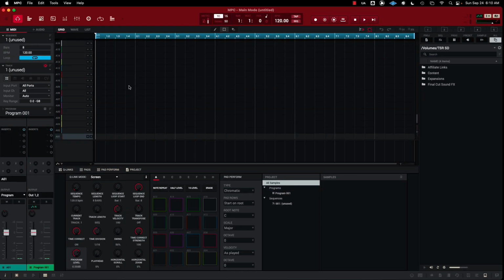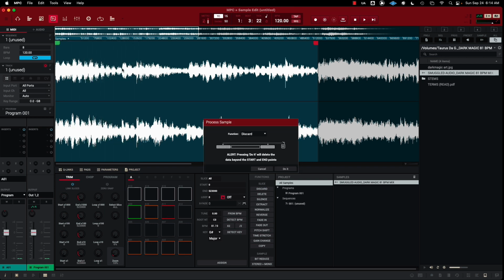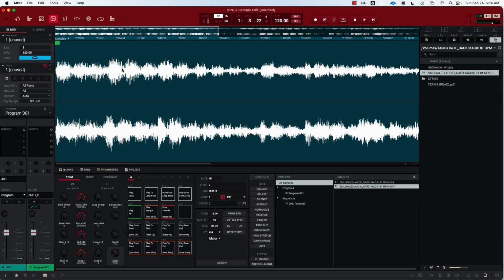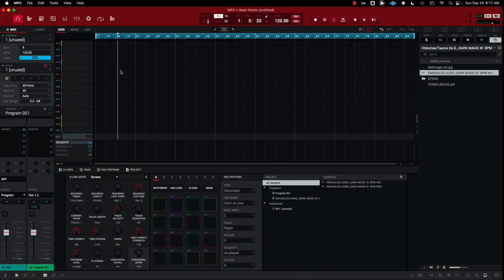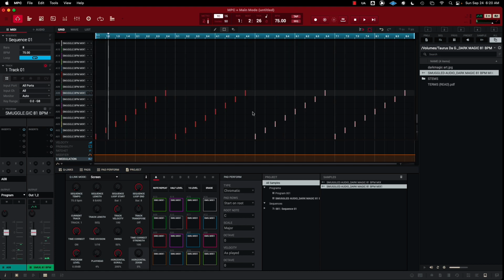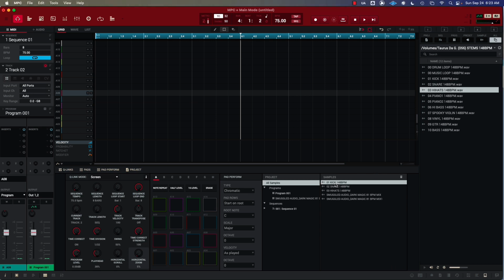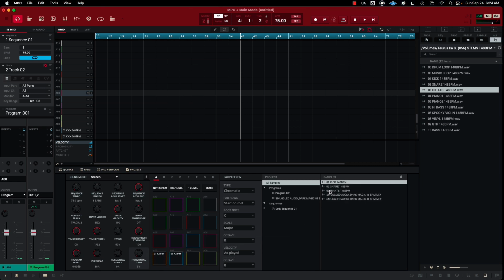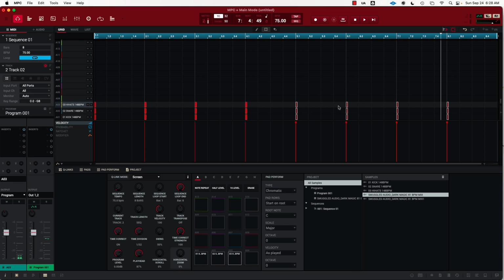How to Chop SAMPLES on the AKAI MPC X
In this video I go over how I sample the beats I make when I'm working on the AKAI MPC X. I explain a general approach I usually take when I'm chopping the samples up in the MPC X. Finally how to add drums to give it the sauce.

Welcome to Time Served Records, your gateway to the captivating world of hip hop music! As a growing music publishing company, we specialize in crafting exceptional hip hop beats using top-notch hip hop production techniques.

But that's not all – we go beyond creation and offer expert hip hop mixing and mastering services to make your tracks shine like never before.

We're pulling back the curtain to reveal the magic behind our beats and the meticulous process of hip hop production.

From drum patterns that make you move to captivating melodies that linger in your mind; you'll witness it all in a visually engaging experience. Aspiring producers and music enthusiasts alike will find valuable insights to elevate their craft.

At Time Served Records, we take pride in empowering artists with the tools they need to thrive in the music industry.

serves as a treasure trove of knowledge, providing resources on music publishing, production tips, and the latest trends in hip hop.

Make sure to visit it for exclusive content that'll accelerate your musical journey.
Are you in search of beats that'll make your lyrics come to life? Look no further than our beat store stocked with premium creations from yours truly Taurus Da General.

Whether you need tracks for your rap verses or background beats for your projects, we've got you covered. Remember, the key to staying ahead in this fast-paced industry is staying informed and connected.

So, if you're ready to unlock the secrets of hip hop music, delve into the art of hip hop production, and explore top-notch mixing and mastering services, hit that subscribe button now and embark on an enriching musical journey with Time Served Records!